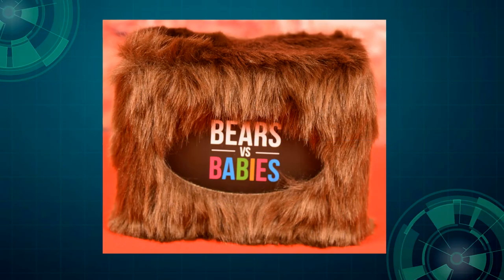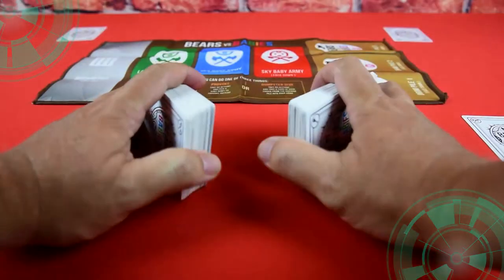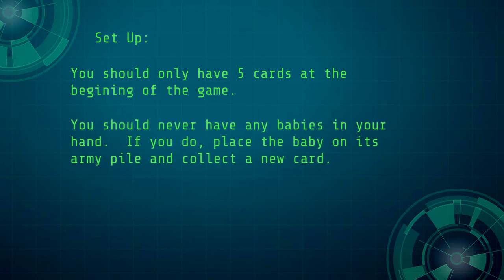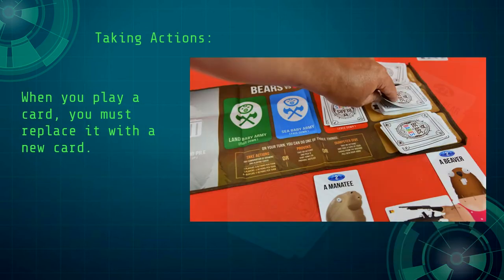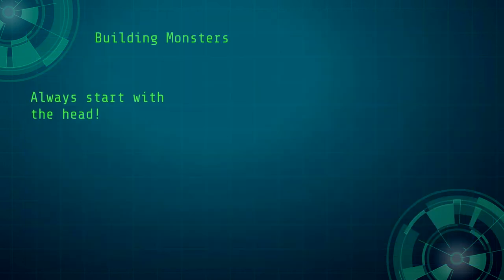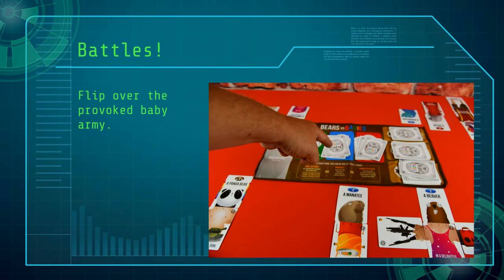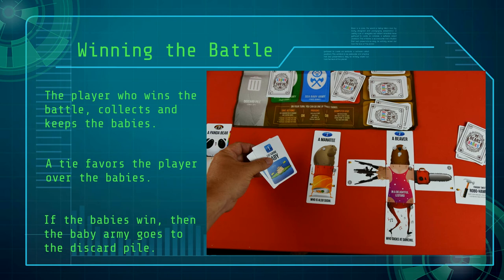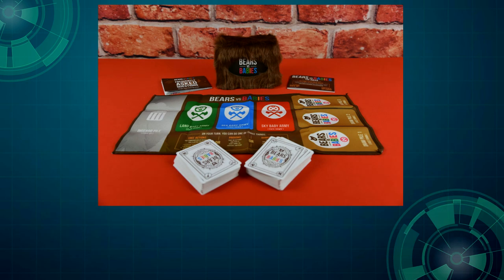How to play BEARS vs BABIES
A short explanation of how to play the game Bears vs. Babies.
Here’s a short explanation of Bears Vs. Babies.  Let’s start with the basics….
The game from is for 2 to 5 players and for ages 10 and up.
Average game time is 15-20 minutes.
The objective of the game is to build monsters which fight against babies. The player who beats most of the babies(highest score) wins.
The game contains:
1 gameboard
107 cards:
Beginning setup
Place the board in the middle of the table.  Find the 5 bear heads.  Deal one bear head to each player.  Remaining bear heads go back into the deck.  Shuffle all cards together. Once shuffled, deal four more cards to each player. Then separate the rest of the cards into 3 decks and put them on box Draw Pile.
Players look at their cards.  If you get any baby cards, face them down on game board according to which baby army they belong to.  Land, sea, or sky.  Then draw a new card.  You should have 5 cards at the beginning.   Remember at no time should you have any baby cards in your hand.
Players decide who will go first and go clockwise around the board.
Game
On your turn, you can choose 1 of three 3 moves.   take actions, provoke babies or dumpster dive.   Let’s take a look at each option.
Taking Actions – Depending on the number of players in the game,  will determine how many actions you are allowed in your turn.  The board has a reminder of this.  Taking an action is either drawing a new card or playing a card in your hand.   If you play a card, you should immediately replace that card with a new one.
Provoking a Baby Army – When choosing to do this option,  you do not draw or play any cards during the turn.  You say you wish to provoke and then reveal which of the baby armies you wish to provoke to begin a battle.
Dumpster dive – When choosing this option, you do not play or draw any new cards.  You declare that you wish to dumpster dive and then you can choose any one card from the discard pile.    If you decide to retrieve a baby from the dumpster, place the baby face down in the appropriate army pile.
 Building monsters - If you are building a monster you have to always start with a head. Then if you are adding another parts to the head all stitches must be lined up.   You can add different power ups and other features to your monsters.  Just like the babies,  there are three different kinds of monsters.  Land, Sea, and sky. Each part of the monster you build has a number on it.  You add these numbers up in order to determine how strong is your monster.  You can build as many monsters as you wish before any babies are provoked.
How battles work – When a baby army is provoked,  Flip over the cards of the chosen babies and count their total points. Players now need to look at their monsters that are the same type as the baby army and count up those monsters points.  The player who has the strongest monster army that beats the baby army, collects the babies as their score for the game.  If a player ties with the baby army,  then the player is the winner.  If no player beats the baby army,  all of the baby army is placed in the discard pile.
Monsters can only fight in one battle.  So at the end of the battle….all monsters involved with the battle, regardless of winning or not, is placed into the discard pile.
End of the game – When the last card is drawn, whoever drew the card completes the turn.  Then each player takes one last turn including the player who drew the last card.  Once the final turns are completed, players add up their total number of baby points.  The person who has the highest score is the winner!
Let's play!